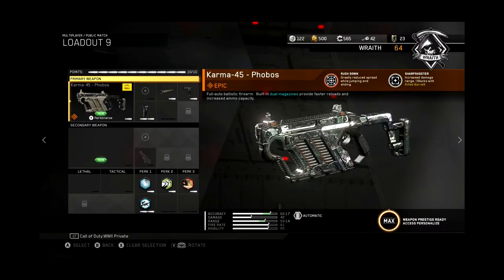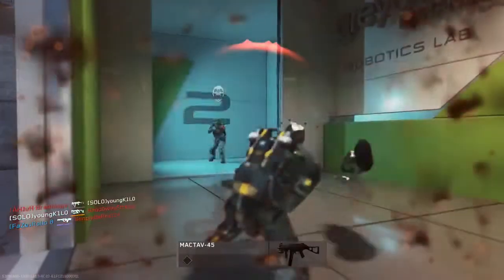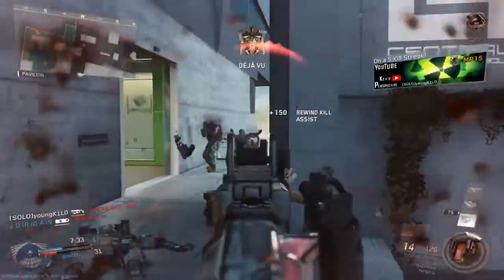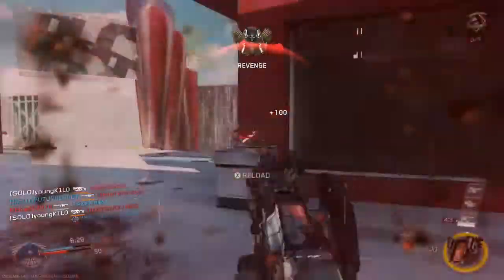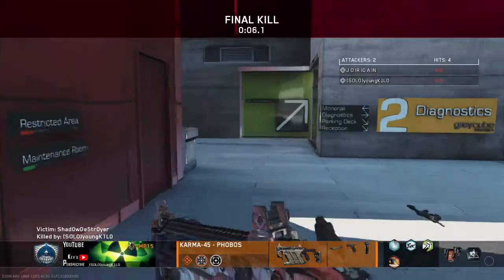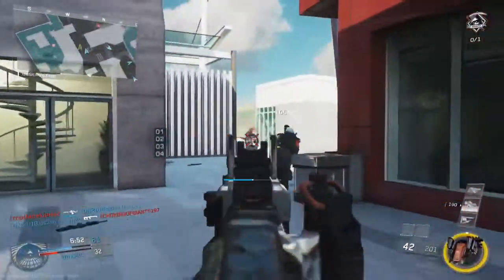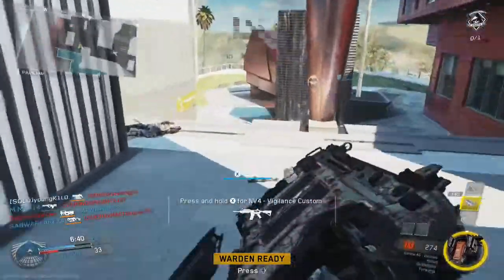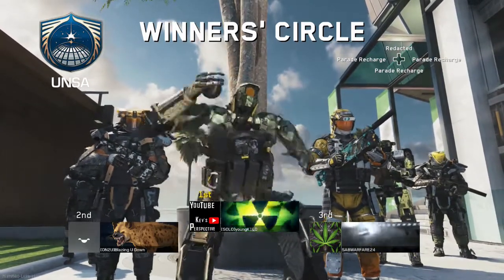KARMA-45 PHOBOS VS. KARMA-45 DIEMOS | WHAT EPIC WEAPON VARIANT IS BETTER?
PHOBOS VS. DIEMOS WHAT EPIC VARIANT IS BETTER? I've used both epic variants for the karma and have finally made my decision for the best epic variant! If you like epic weapons on infinite warfare make sure to watch. I will give you my final thoughts at the end!

Shout out goes to Zombieandlink 1